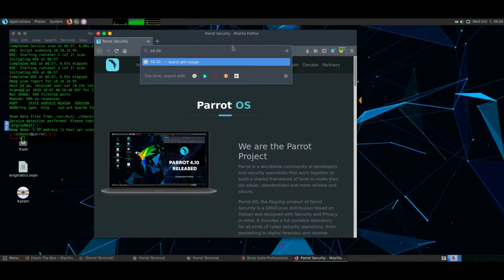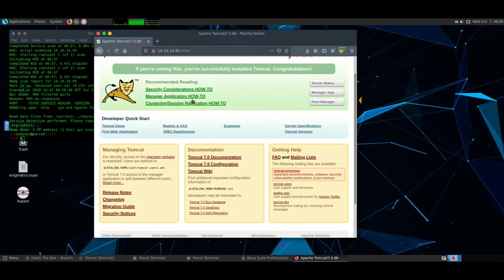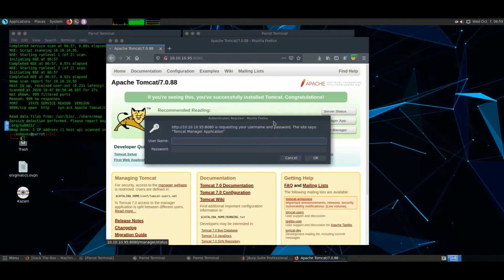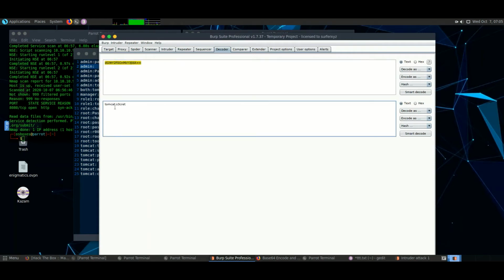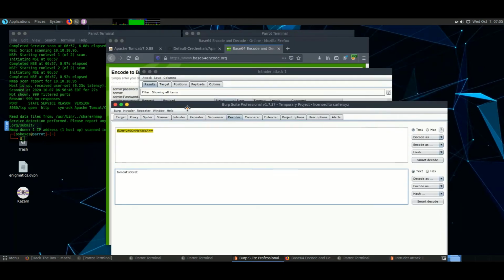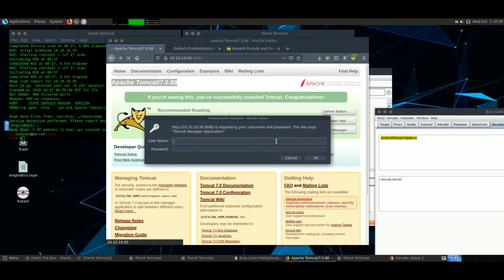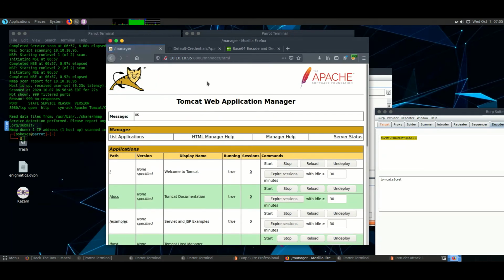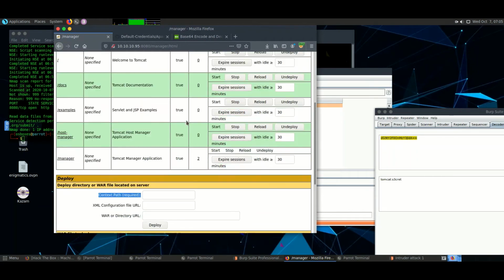HTB-Jerry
Hack the box Machine
Name- Jerry